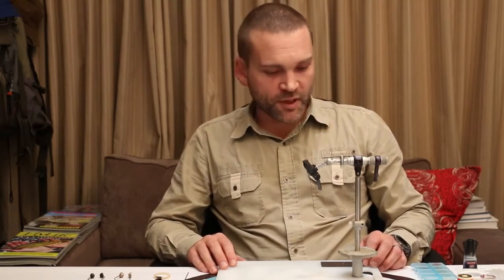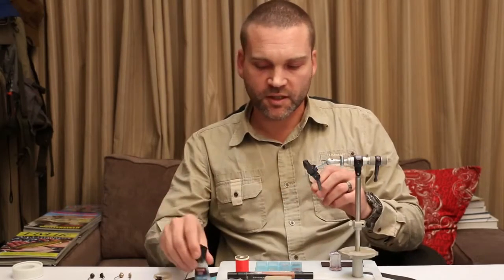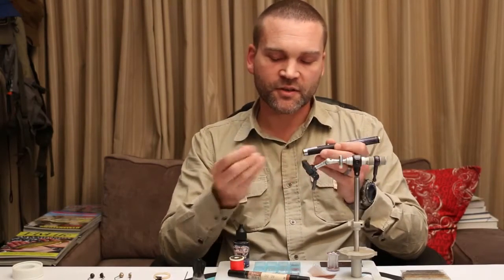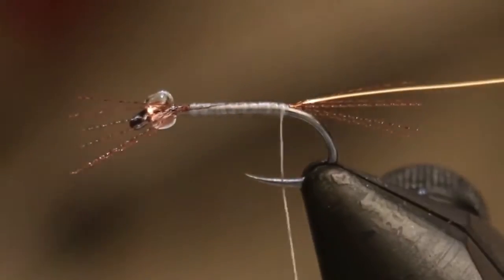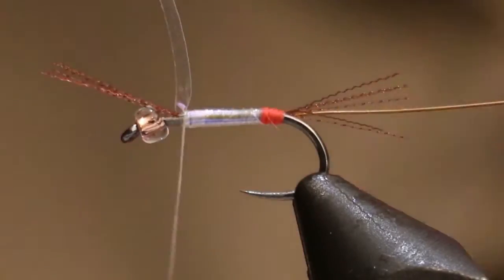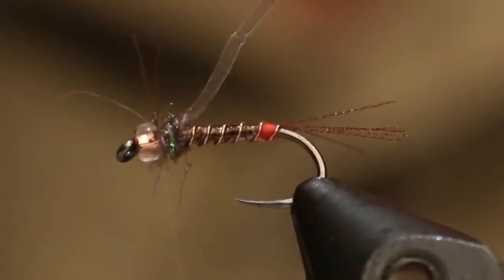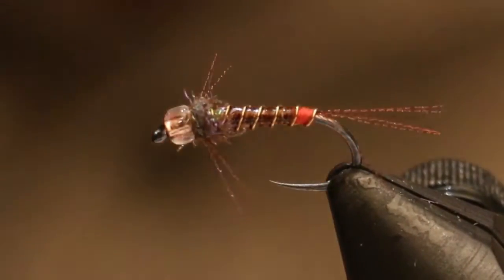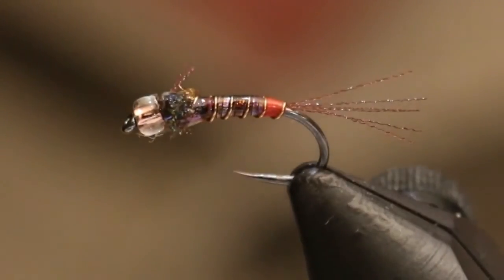GForce Nymph fly pattern by Gary Glen-Young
The GForce nymph fly pattern video recording which used to be on Youtube tied by myself, the creator.